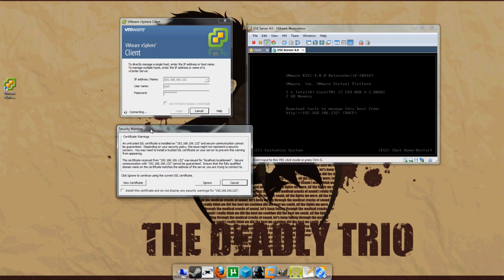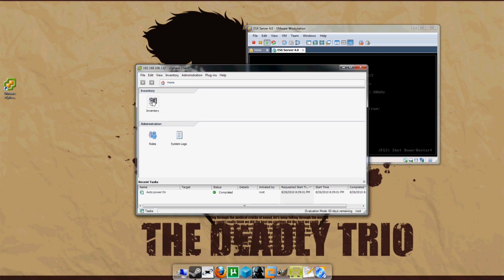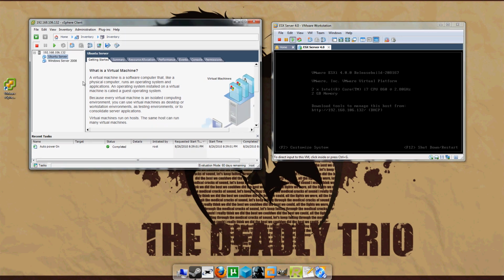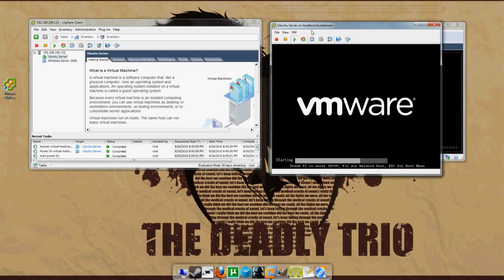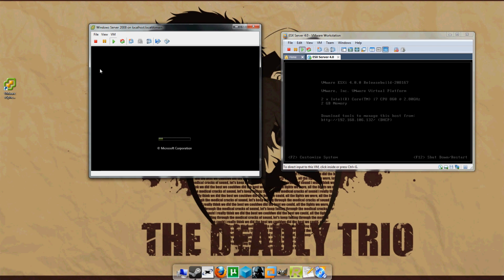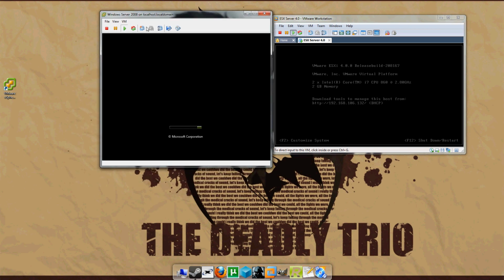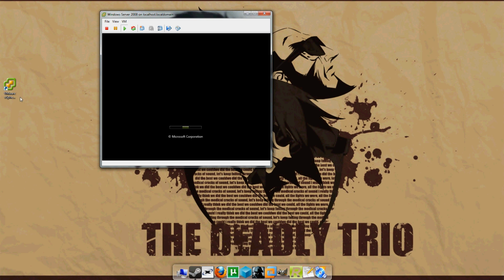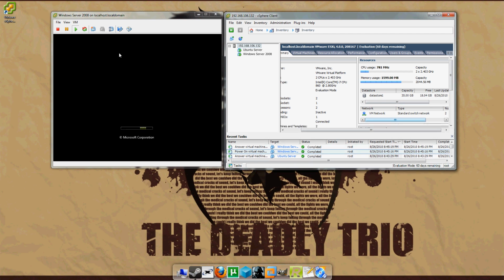VMware Hypervisor ESXi(part2)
The best legally free barebones Virtual machine server OS.